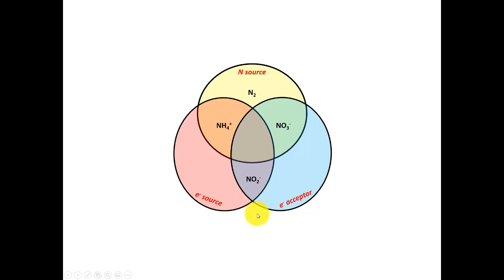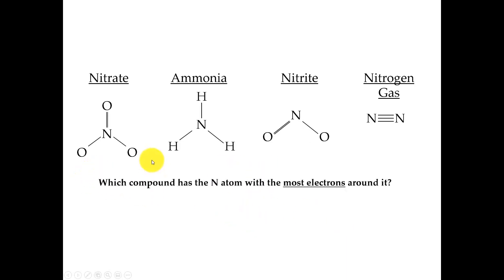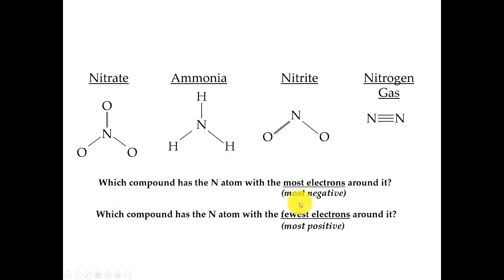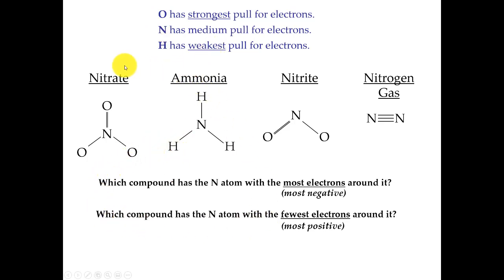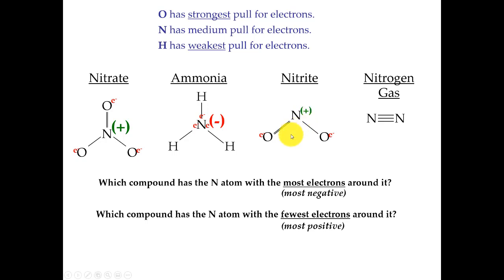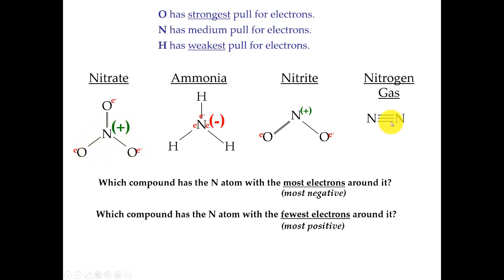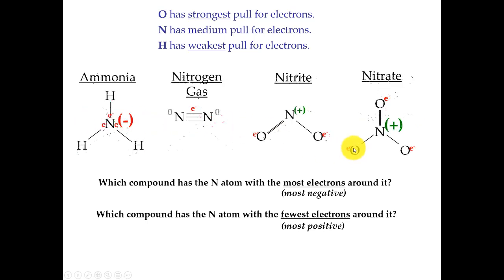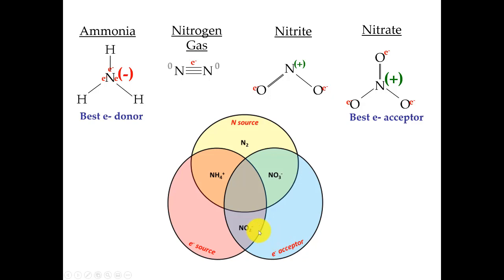Relative oxidation states of N compouonds